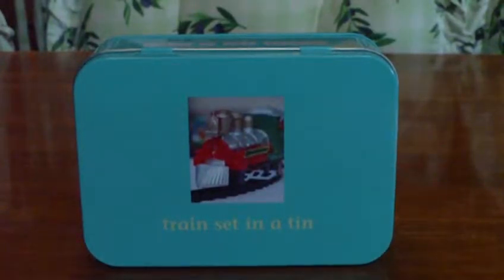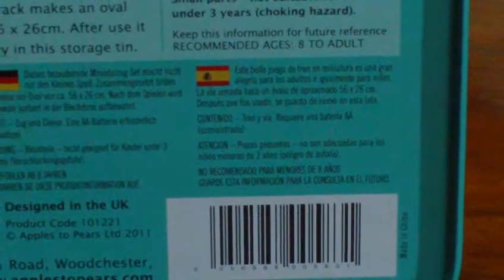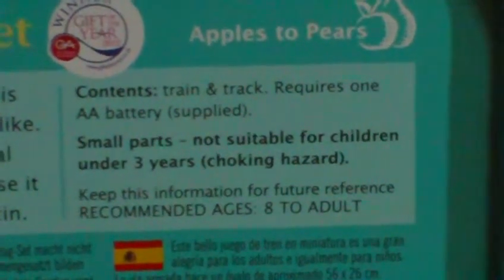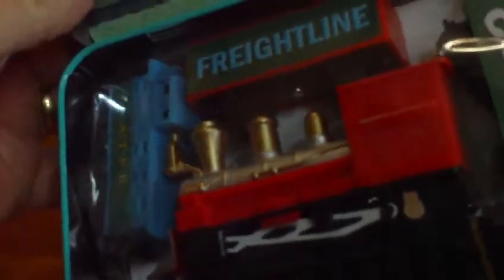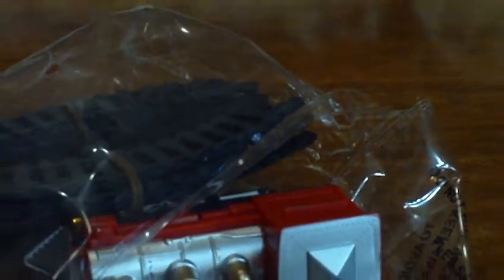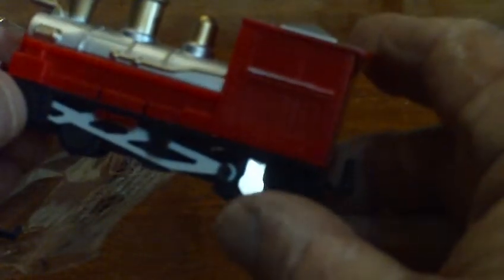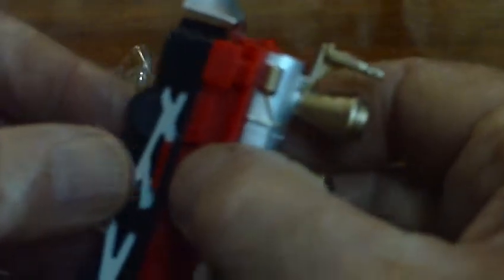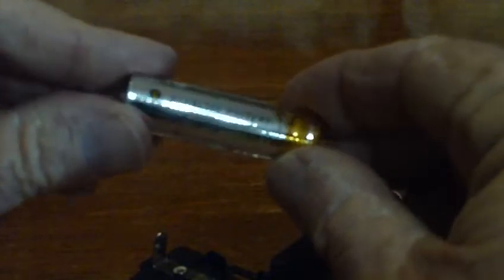Childrens Video Toy Trains Red Train Set In A Tin for Kiddies Videos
Ho hey guys, this is unboxing the train set from Apples to Pears you can put in your pocket and take with you!  Have fun on your travels!
(Copyright vxbatabs 2014)